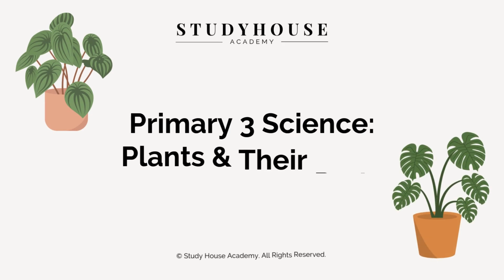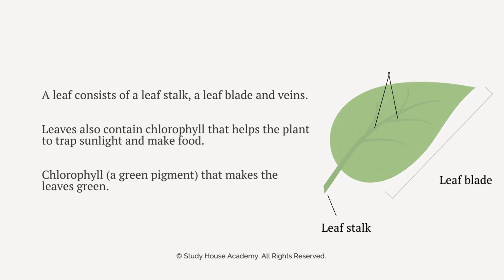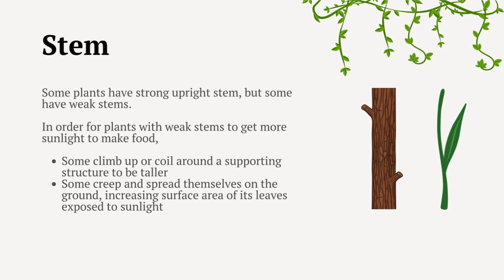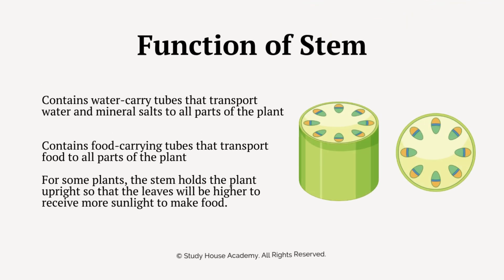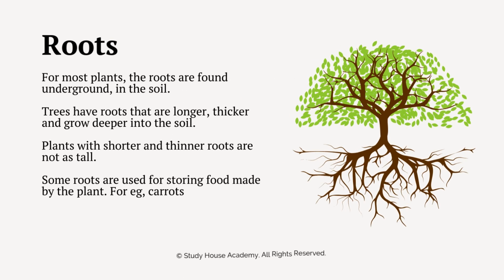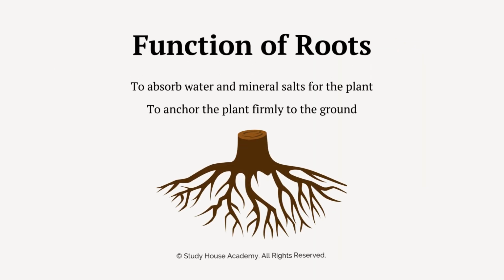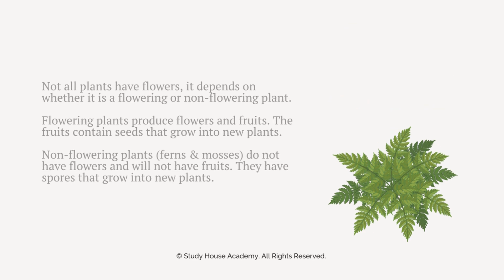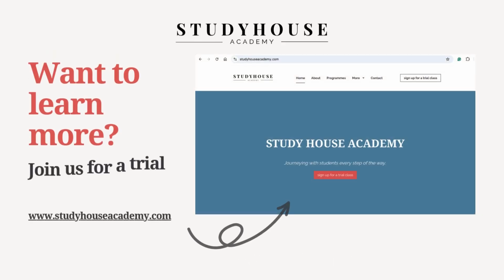Plants & Their Parts | Primary 3 | Learn with Study House Academy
Learn more about plants and their parts with us!